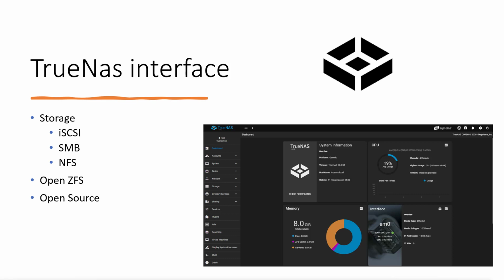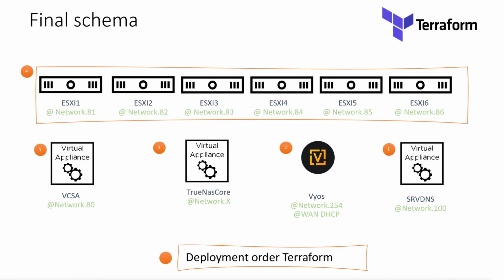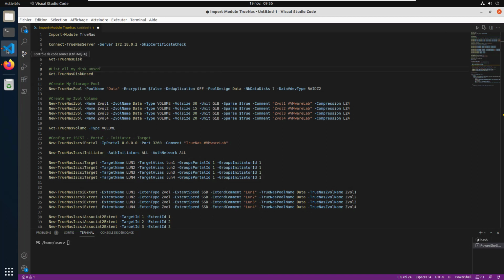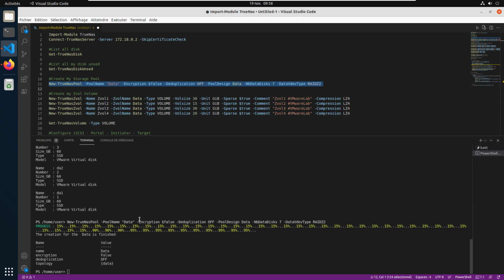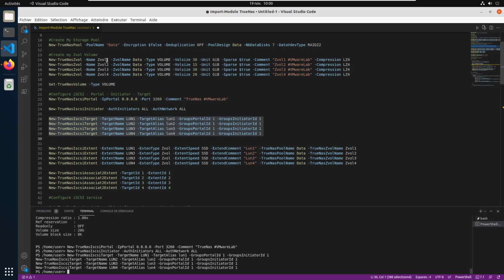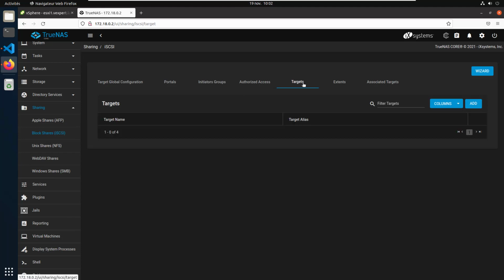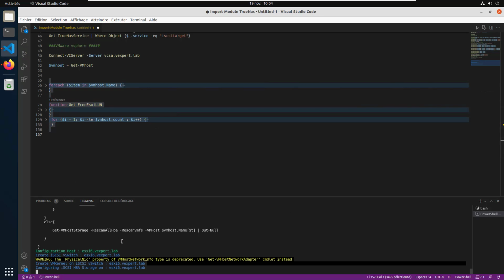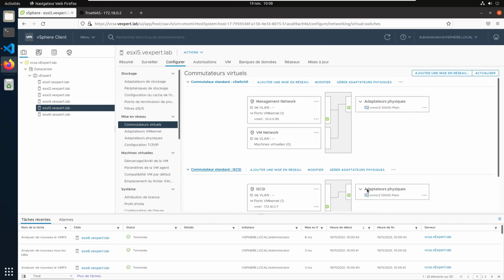Day 10 - PowerShell and TrueNas by Jérôme Bezet-Torres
With powershell you can configure TrueNas system trought API and I can configure iSCSI on TrueNas and config my vSphere environnement